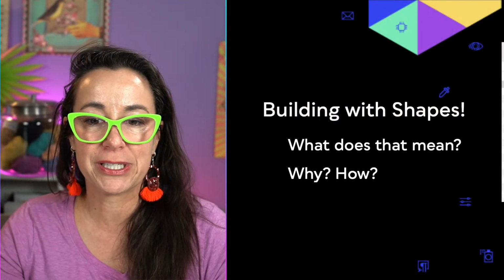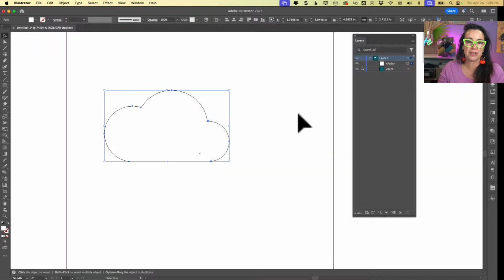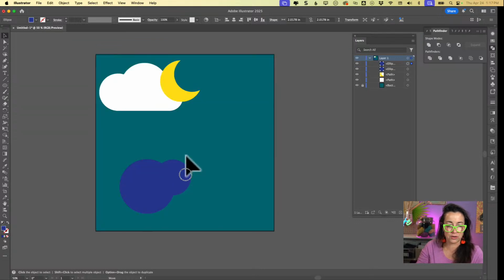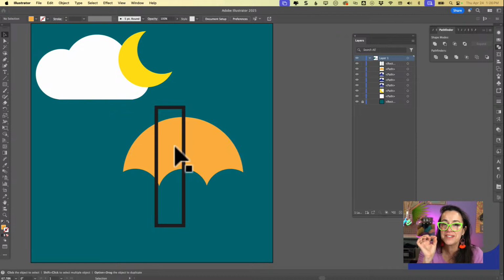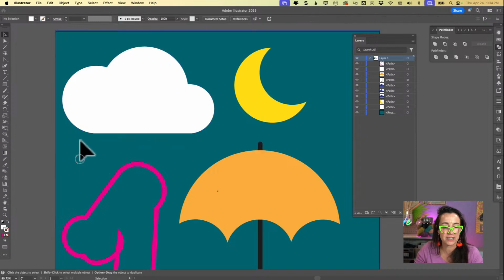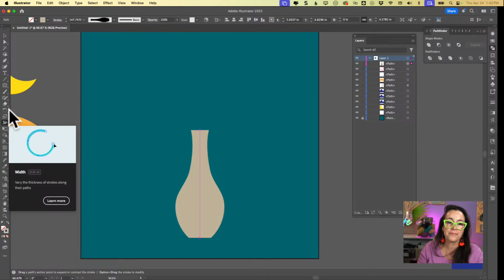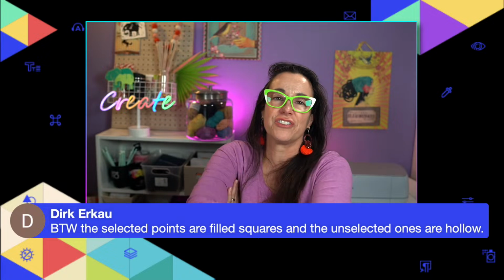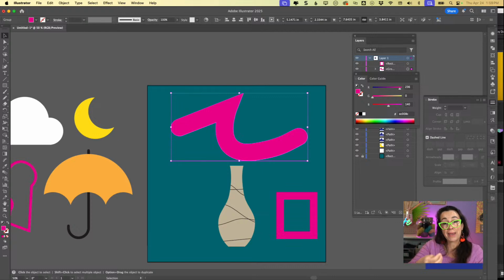How to Build Simple Illustrations in Illustrator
Learn how to build an illustration from basic, simple shapes in Adobe Illustrator.